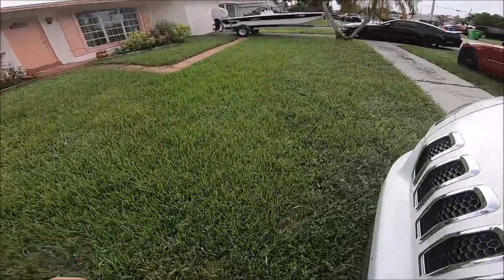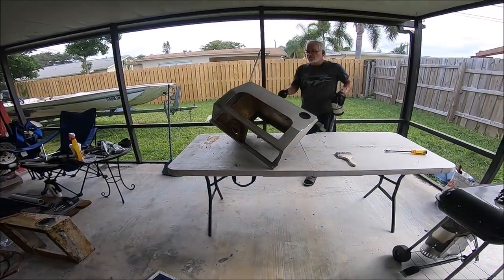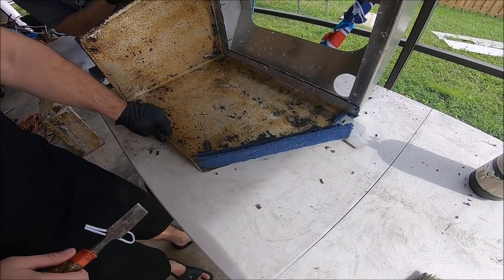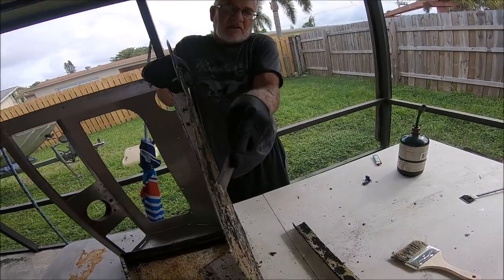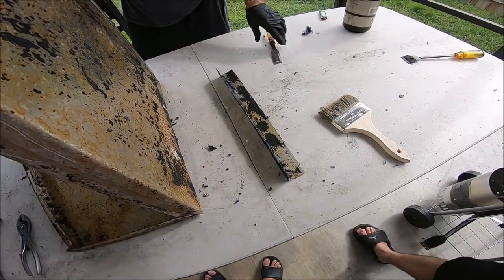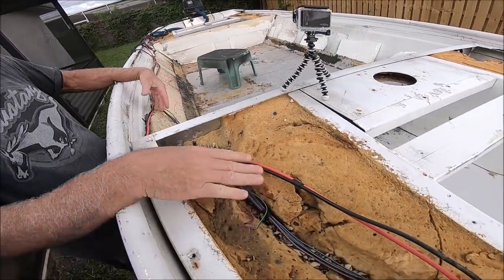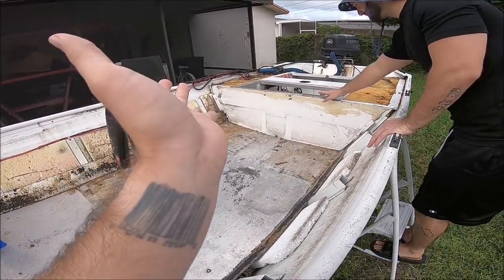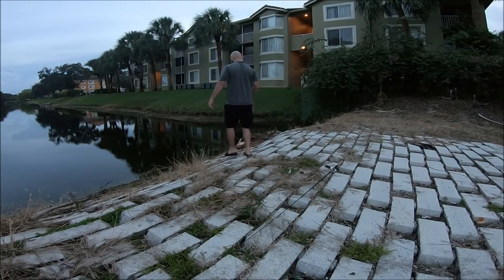Jon Boat Update#2 & Mako Pro Skiff Bimini Top! + Catching first Snakehead of 2018!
I'm just a normal guy who lives in South Florida. I work full time and I'm a part time college student so I have an extremely busy schedule. Any free time I get I like to spend it outdoors.  I like to Vlog my adventures and bring others along with me. Whether I'm fishing, camping or spending the day at the sandbar! I'm loving every second of it!

Current boat:
•2018 Mako Pro skiff 17
•2018 Mercury 60hp

Boat: 2017 Custom Gheenoe LT10
Engine: 2017 Suzuki 15hp four stroke
(With 11" pitch aftermarket prop)
Vehicle: 2014 Jeep Cherokee 4x4

Kayak: Ascend 10T sit on top